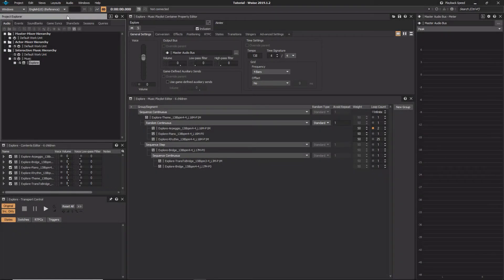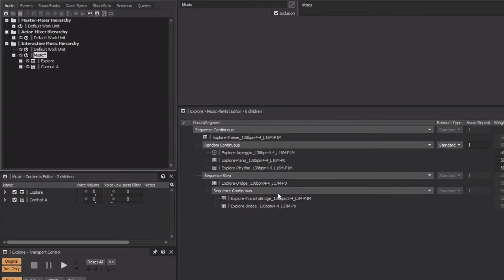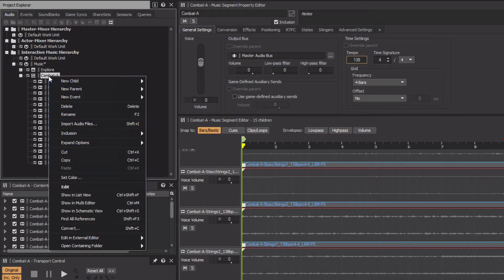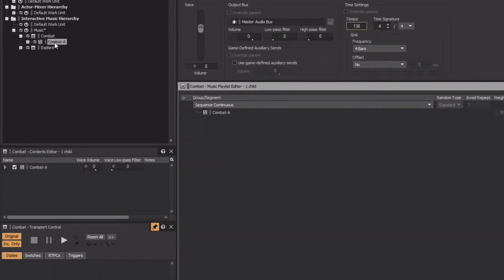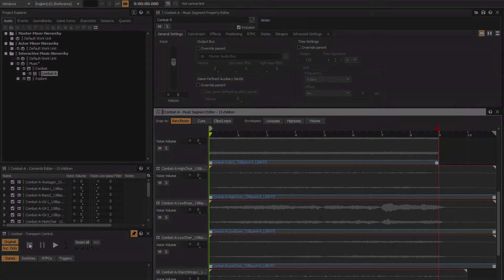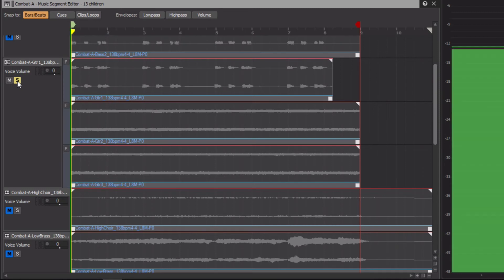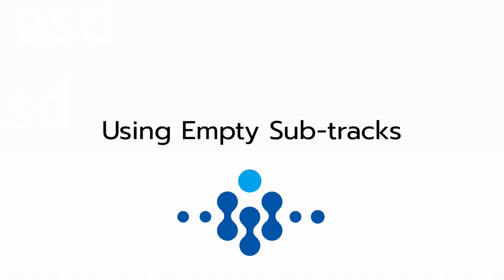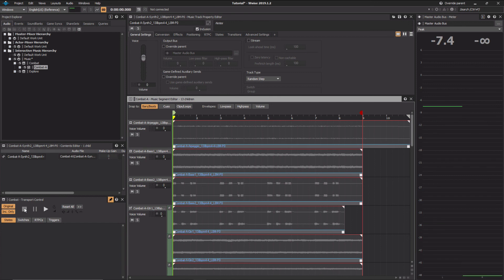Wwise 201-03 | Using a Layered Approach with Sub-tracks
Importing the Elements
Configuring a Loop
Experimenting with Solos and Loops
Configuring Sub-tracks
Using Empty Sub-tracks